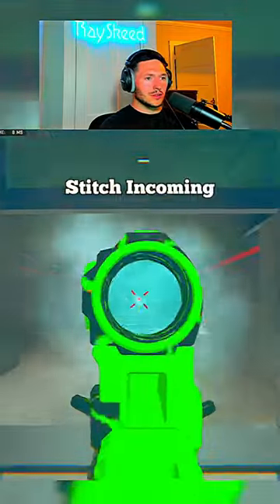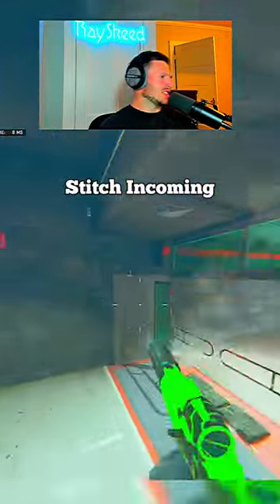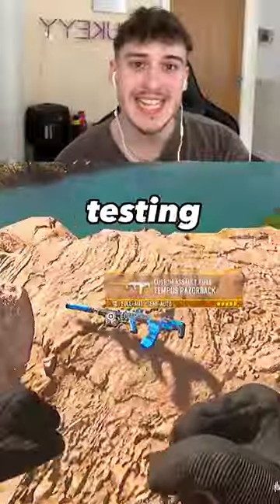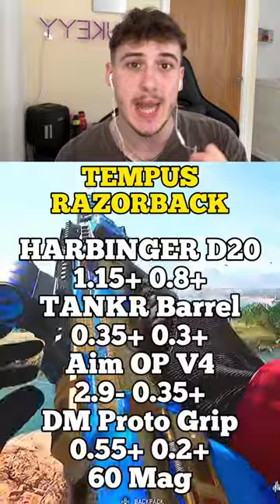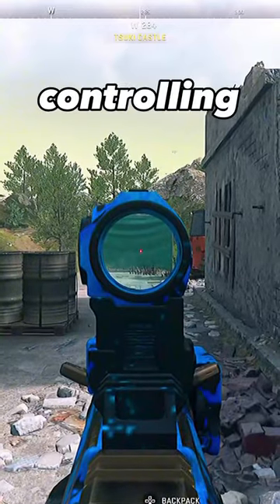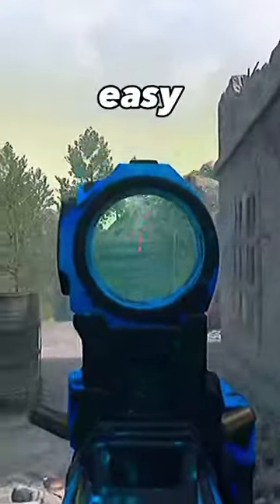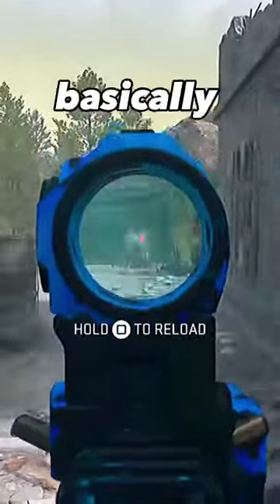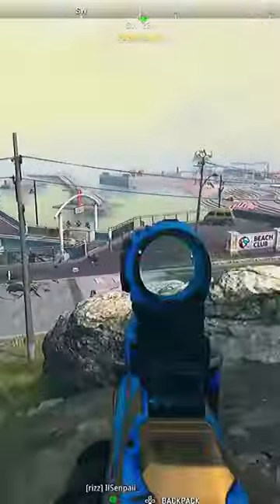Testing The ZERO RECOIL RazorBack in Warzone 2